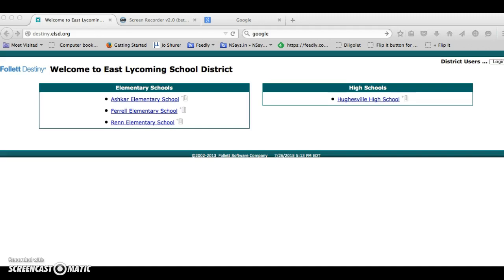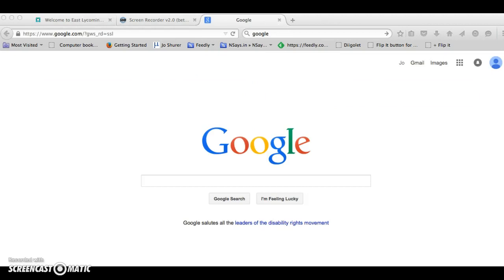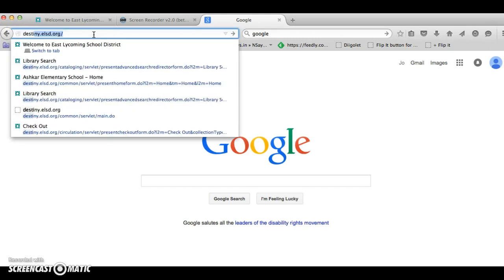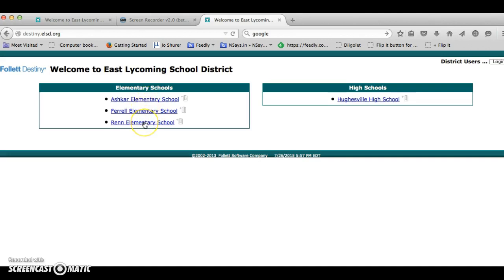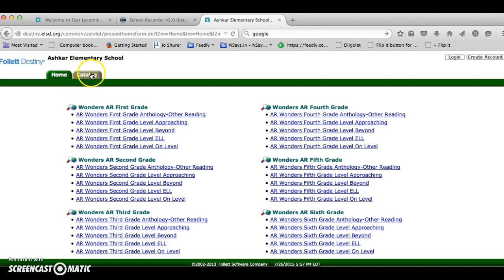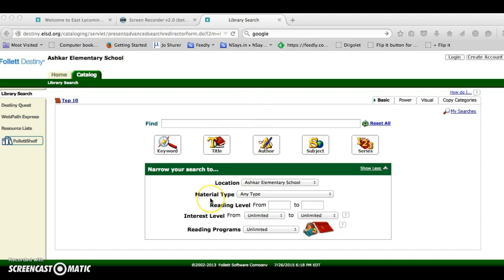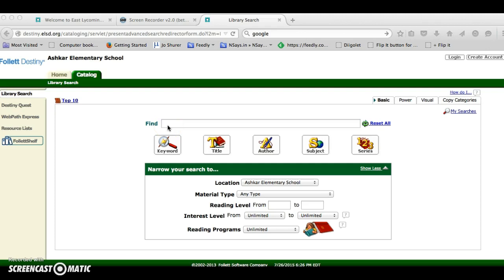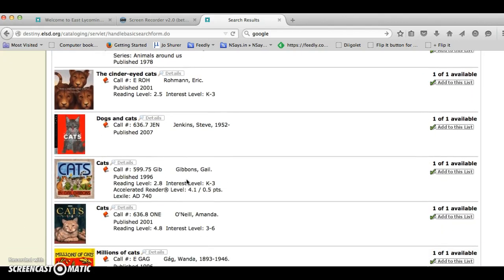Using the Internet to access ELSD's library collections